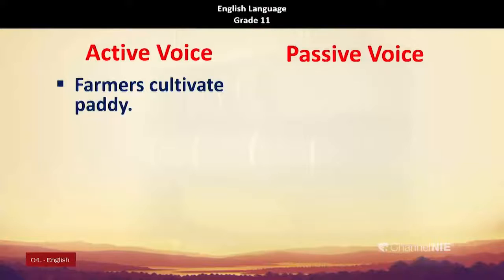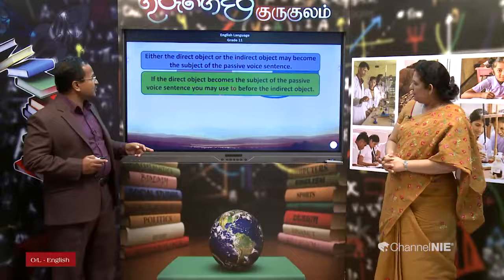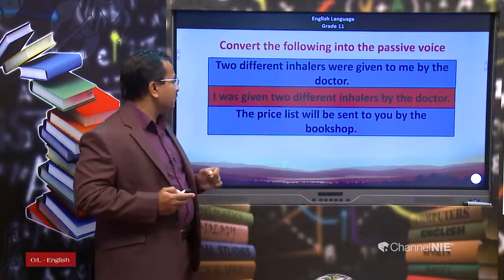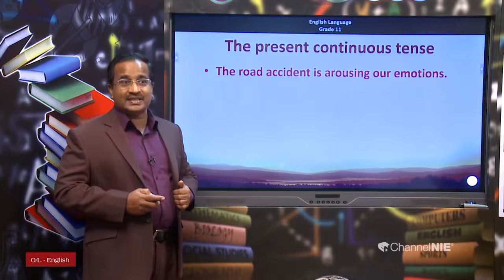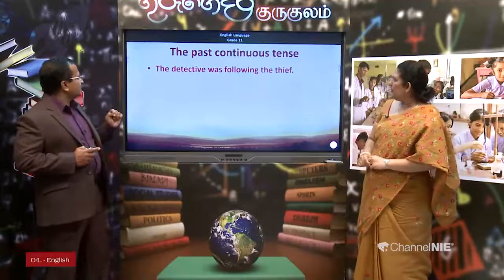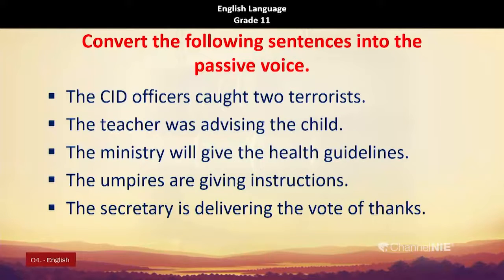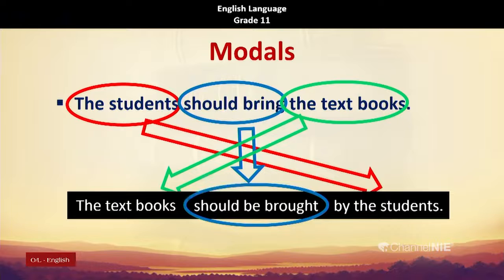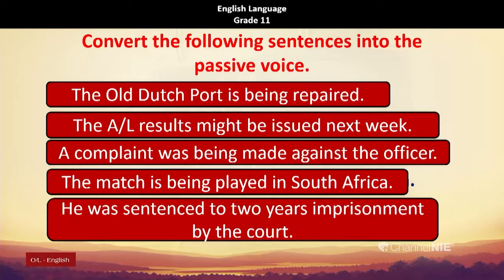Grade 11 - English Language - Passive Voice 02 - R 20